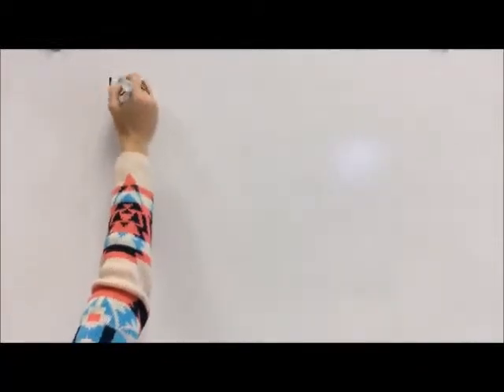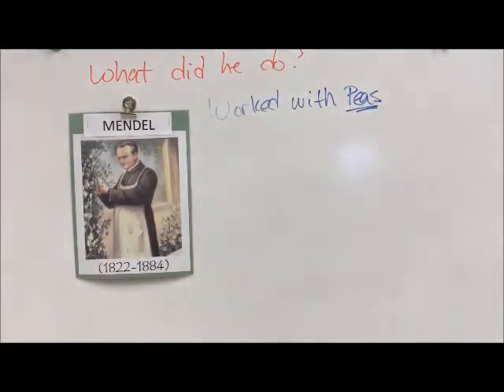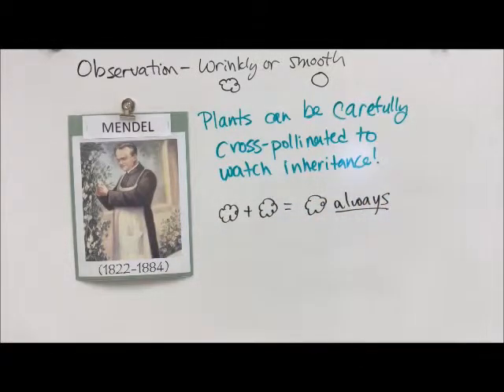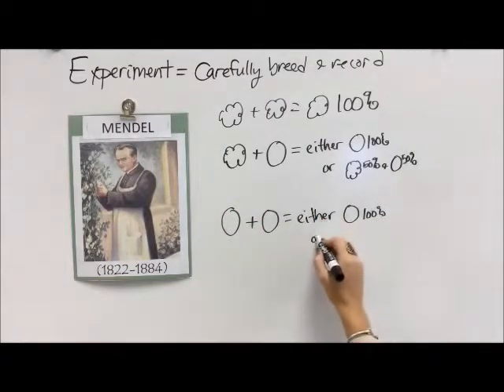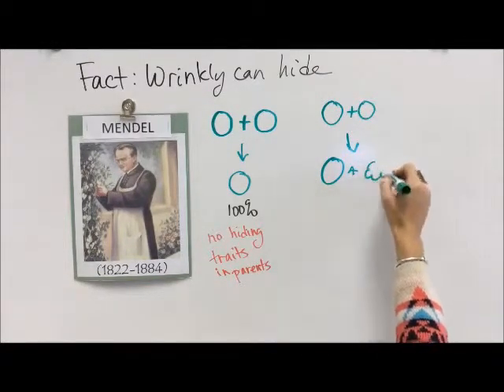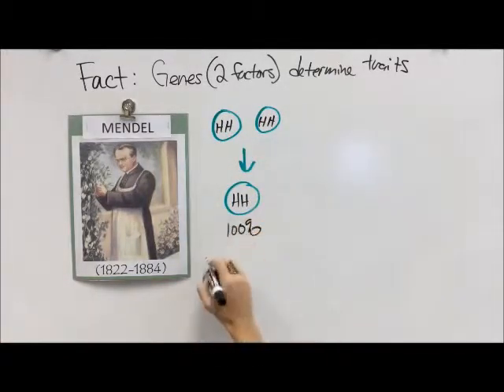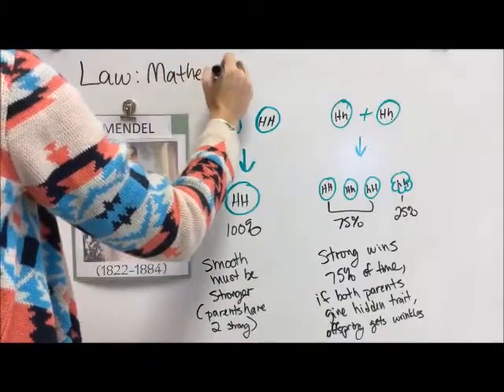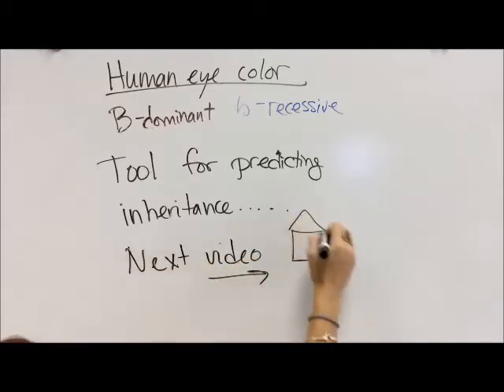Simplified Version of Mendel's Experiments